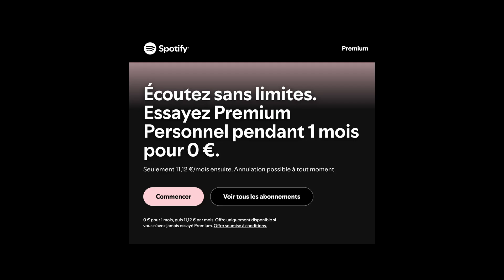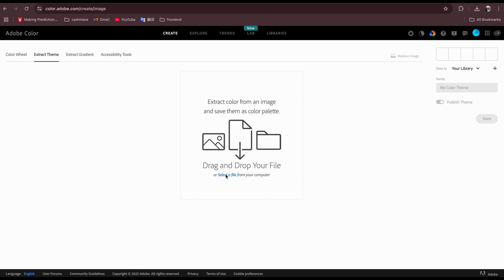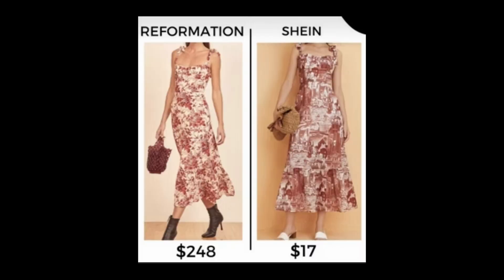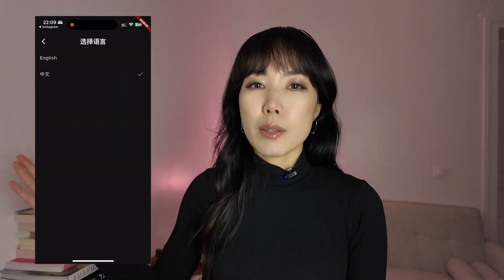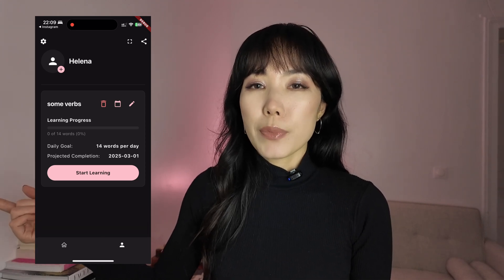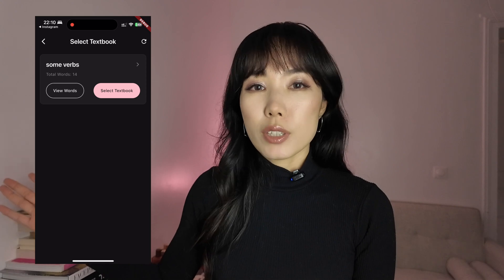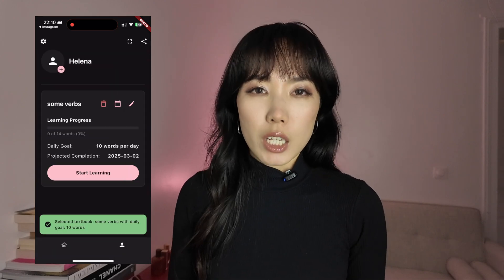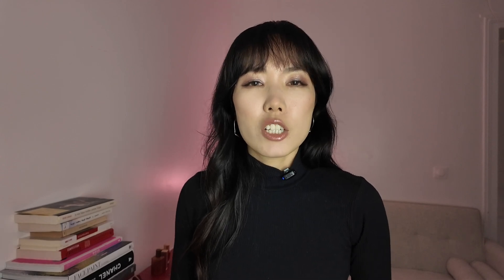Claude sonnet 3.7 helped me make this UI - language app update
claude sonnet 3.7 rocks... i'm not only using it in cursor and i'm also paying for a subscription.

ps: sorry for the spitting, really couldnt cut that part out lol